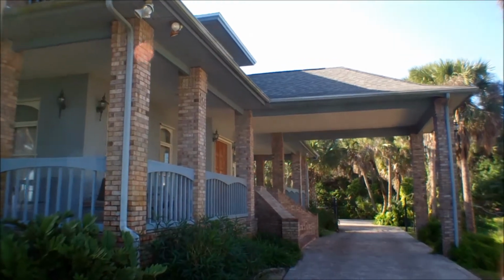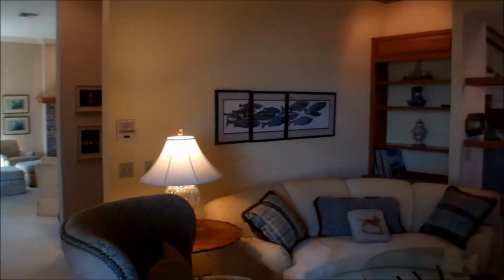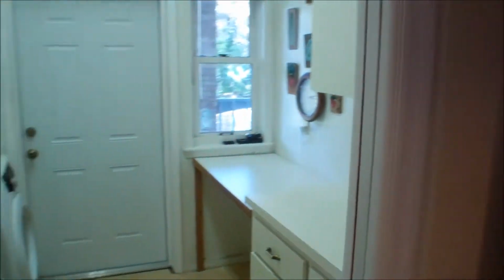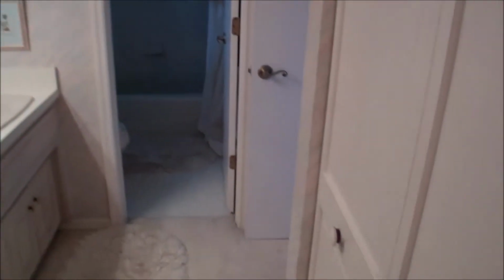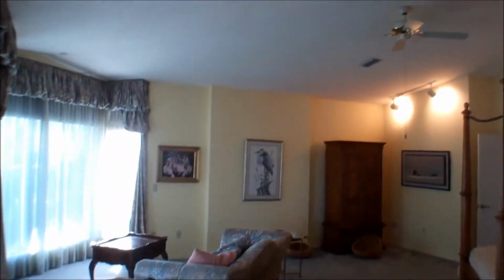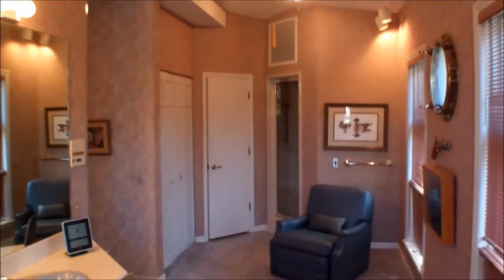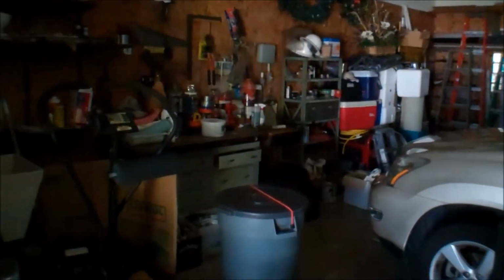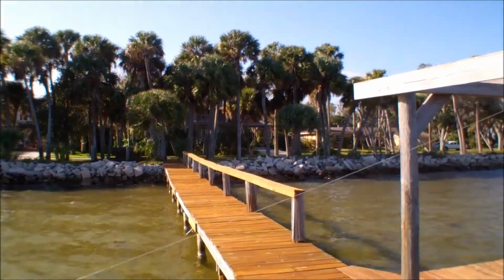1171 N. Indian River Drive | Cocoa, FL 32922 | home for sale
Elegant custom-built estate home located directly on the Indian River. Thoughtfully designed to maximize the views of the river from almost every room in the home. Charming wrap around porches provide the perfect location to relax alone or with family. Downstairs has both spacious formal living and dining, as well as a large family room with wood-burning fireplace. Kitchen has granite counters, butcher block island with sink, and breakfast nook. Substantial master suite has roomy sitting room/office, master bedroom, and his/hers master bathrooms with separate walk-in closets. Upstairs balcony is the perfect place for your morning coffee. Three car detached garage, pavered driveway, lush landscaping, private dock on the Indian River and so much more! Close to Cocoa Village.